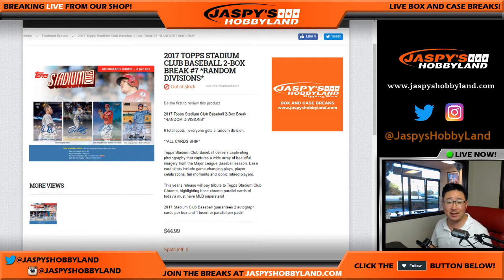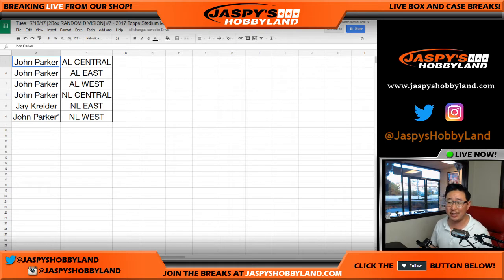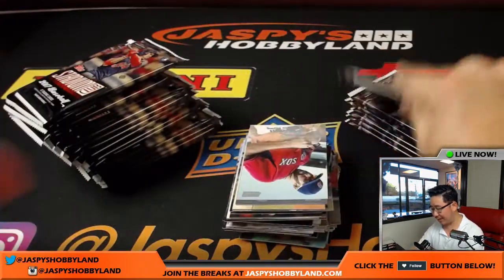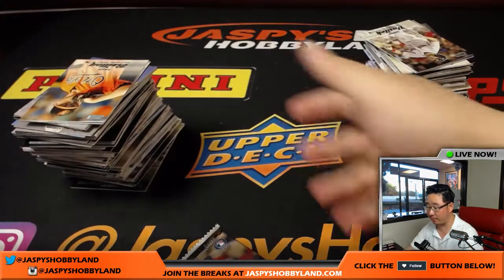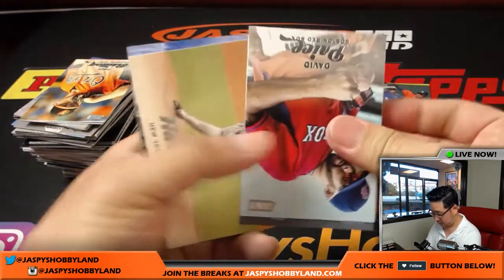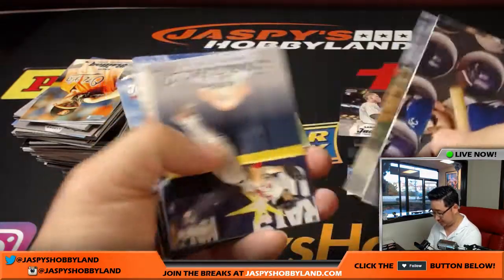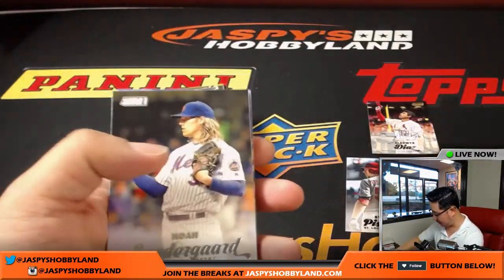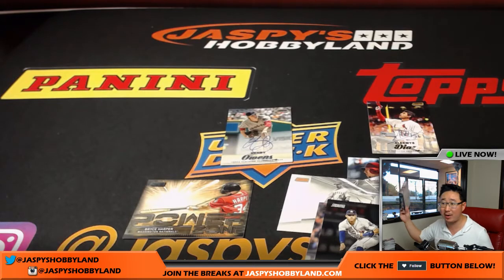Tues., 7/18/17 [2Box RANDOM DIVISION] #7 - 2017 Topps Stadium MLB Baseball